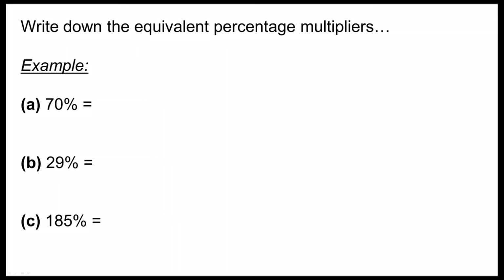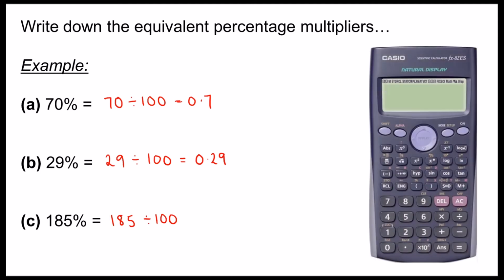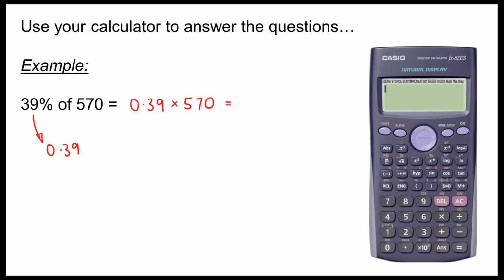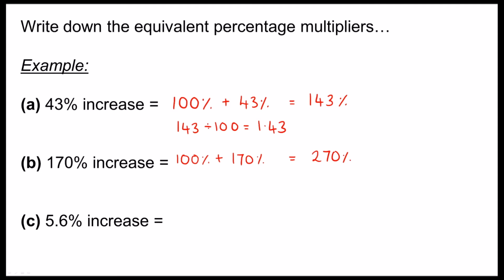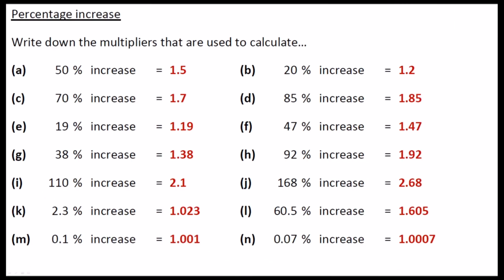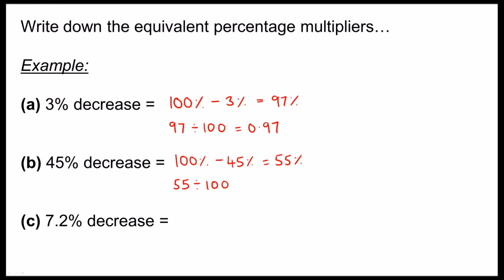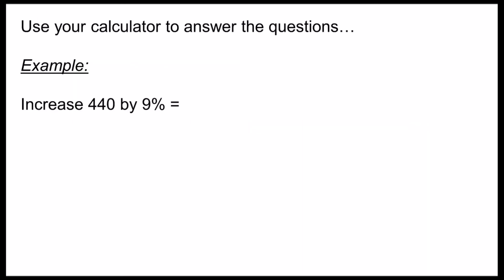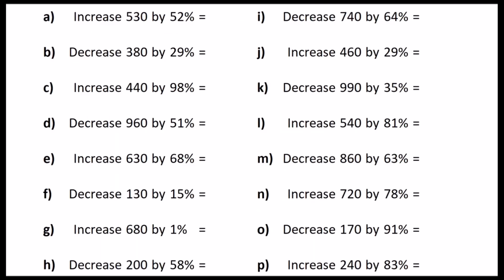Friday Lesson 2 Percentages - with a calculator (15/1/2021)